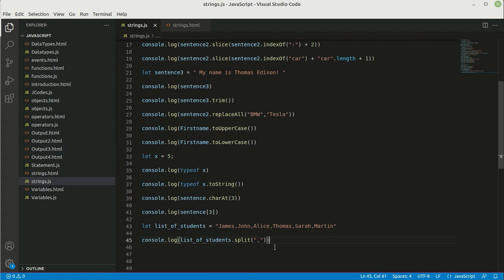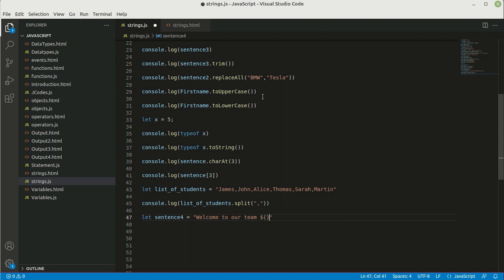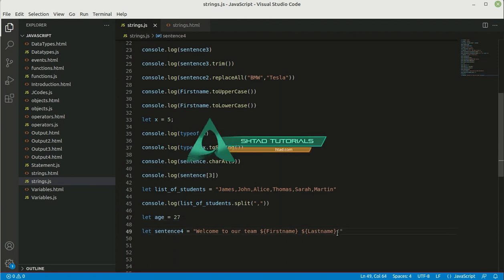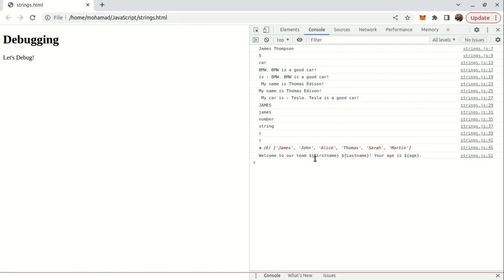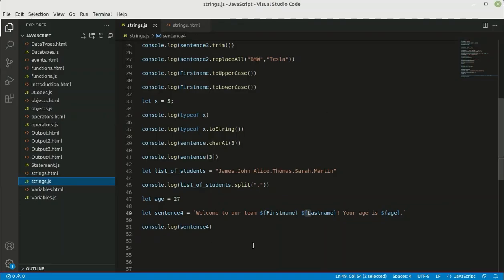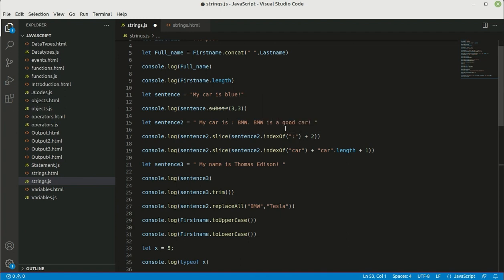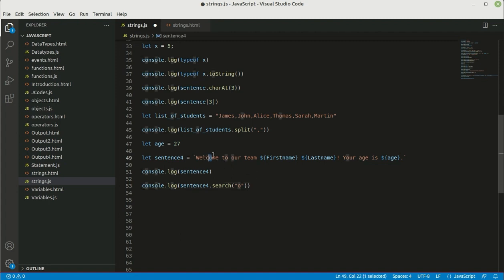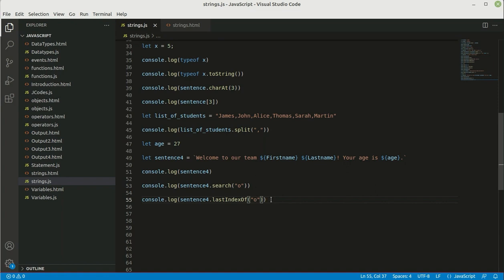#17 JavaScript Strings Part 3/3 (JavaScript Tutorials for Beginners to Intermediate)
In this part of our tutorials on JavaScript, you will learn about the strings. These
data types are of the most famous ones in JavaScript that you need to deeply learn to
work with. We have covered several videos on strings so that you can learn all the details
about how.